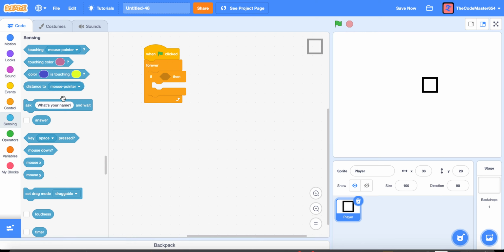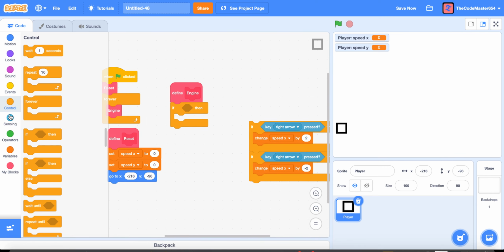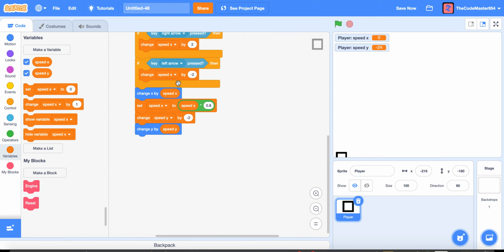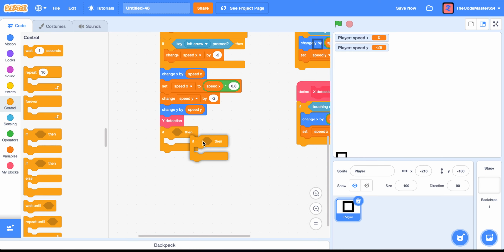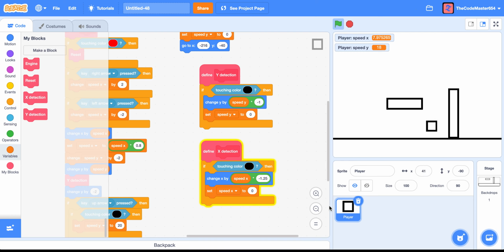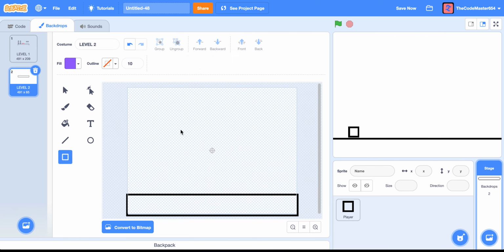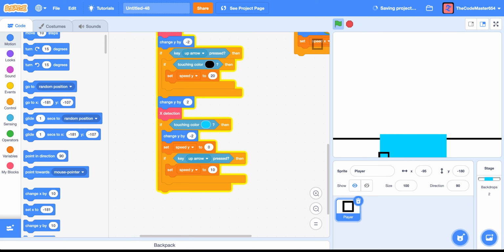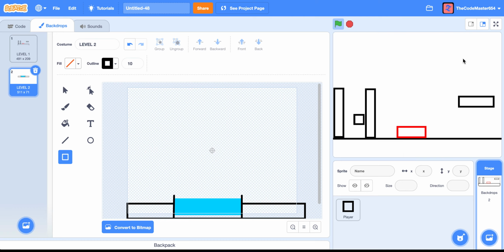Platformer tutorial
This is a platformer tutorial by myself.